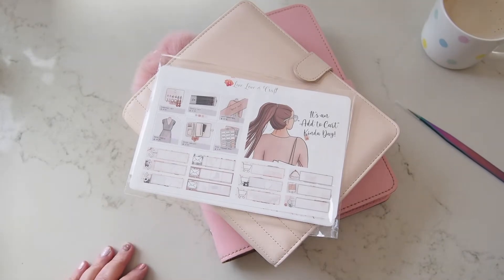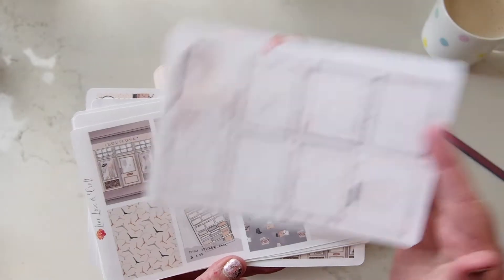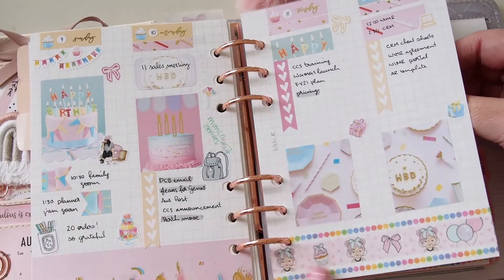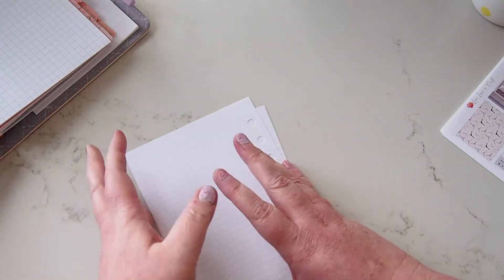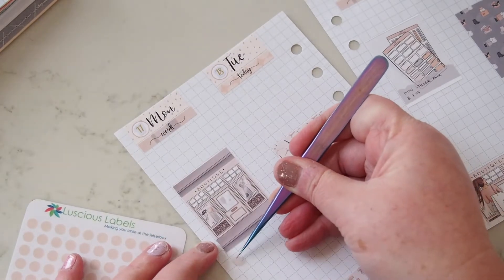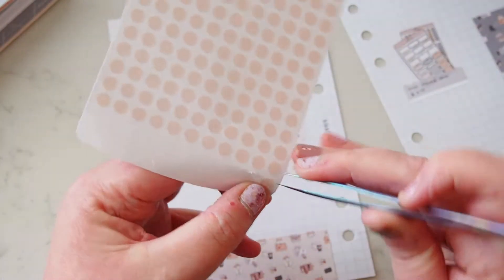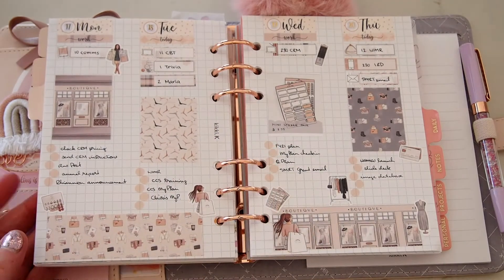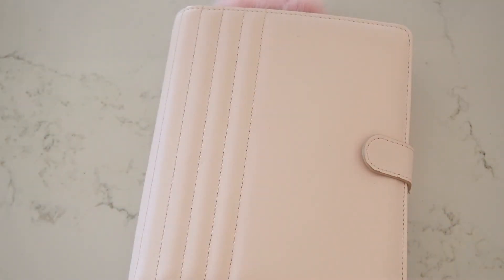kikki.K B6 Plan With Me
Hi everyone - so sorry this one is so late!

I'm using this gorgeous kit from Live Love and Craft on the grid inserts that came with the planner 😊

Some of my favourite shops for you:
Aussie Planner Chick
Barney and Moon

x desleyjane